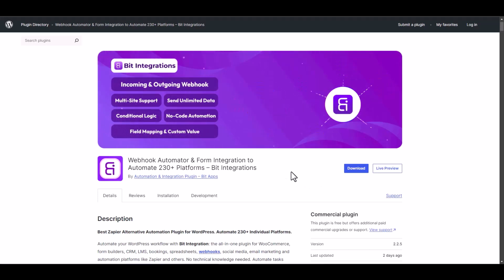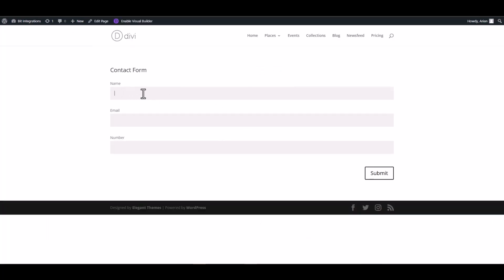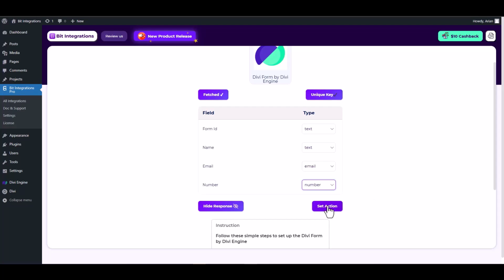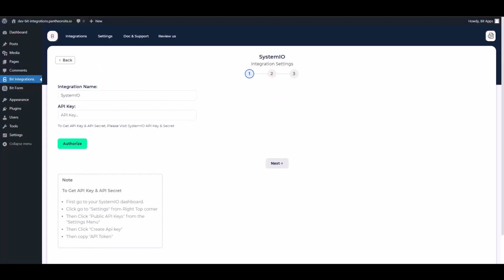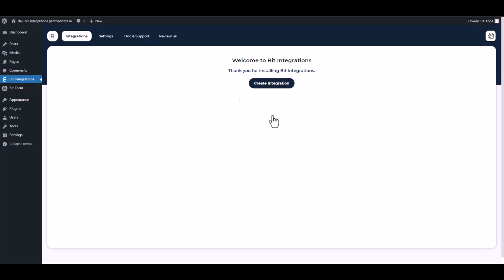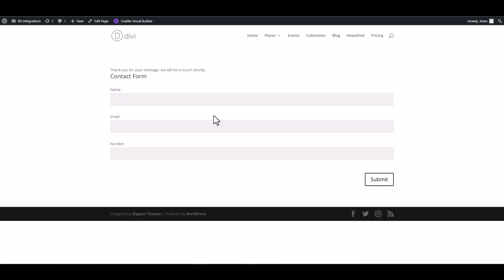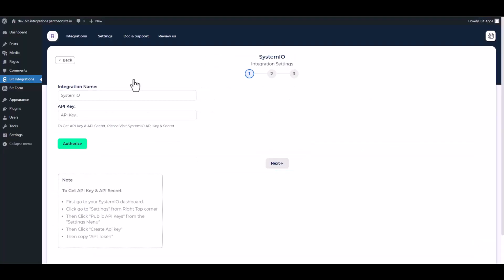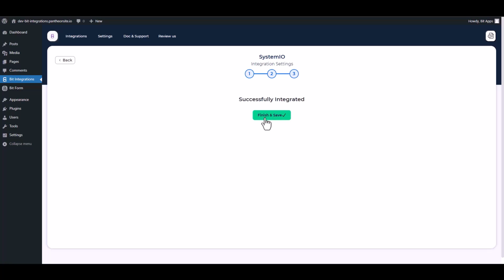Integrating Divi Form Builder with Systeme.io | Step-by-Step Tutorial | Bit Integrations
🔗 Ready to enhance your marketing automation with seamless integration? Join us on our YouTube channel for an in-depth tutorial where we demonstrate the integration of Divi Form Builder with Systeme.io using the Bit Integrations WordPress plugin. Learn how to effortlessly connect these tools to automate your marketing campaigns and manage your online business efficiently.

Follow along as we guide you through the step-by-step process of integrating Divi Form Builder with Systeme.io, enabling you to automate your workflows, enhance customer engagement, and boost productivity. Say goodbye to manual processes and welcome automated workflows for increased efficiency.

Key Highlights:
✅ In-depth walkthrough for integrating Divi Form Builder with Systeme.io using Bit Integrations for WordPress.

Whether you're a web designer, business owner, or form-building enthusiast, this integration empowers you to seamlessly merge Divi Form Builder with Systeme.io. Watch now to revolutionize your form-building efforts!